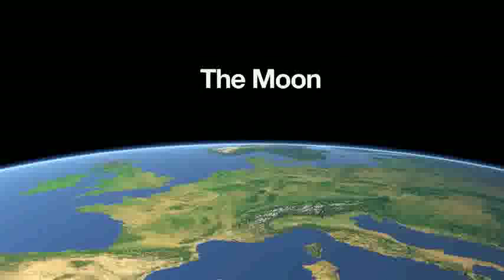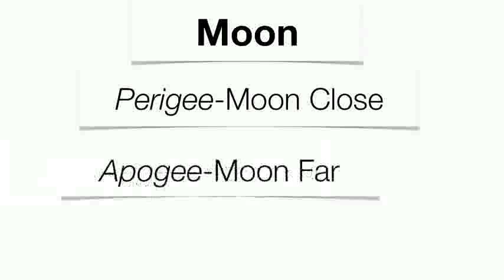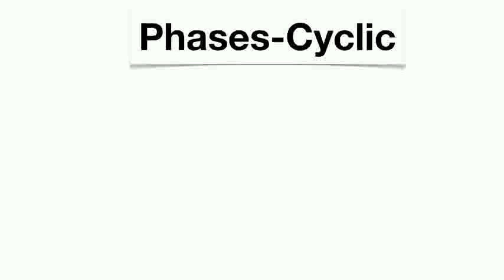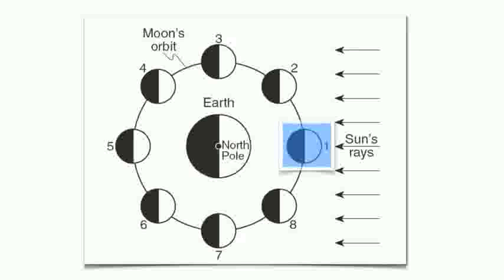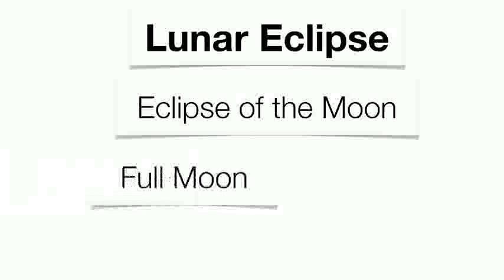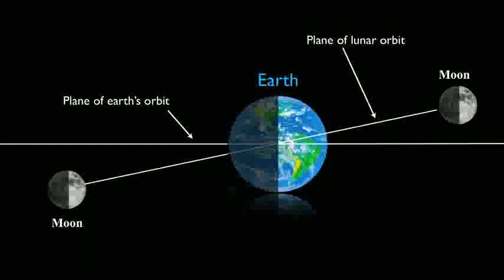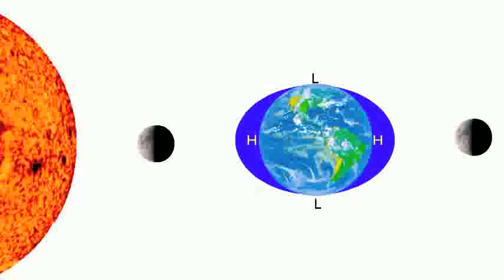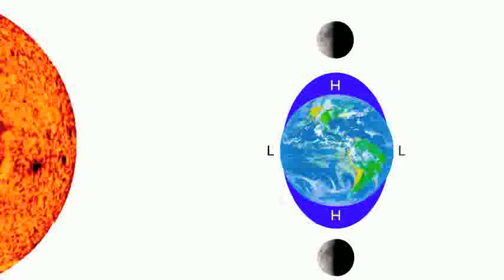The Moon-Hommocks Earth Science Department.mov